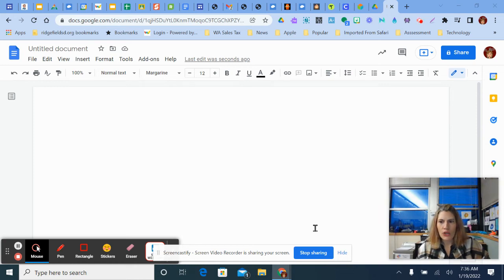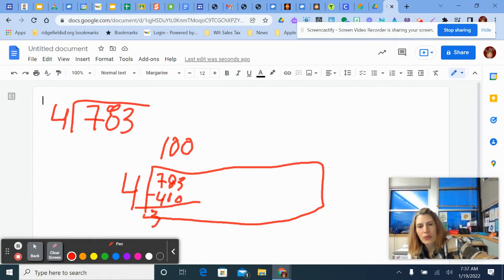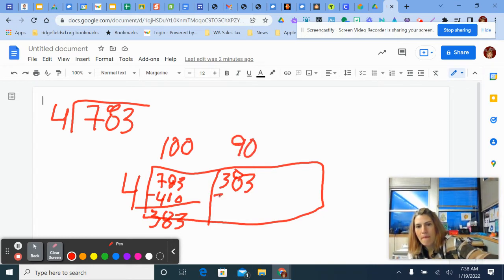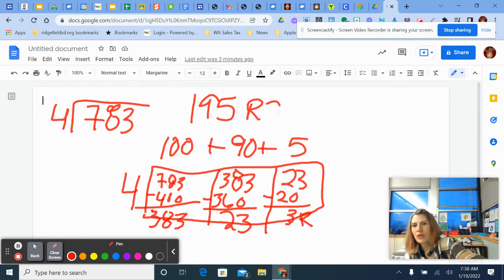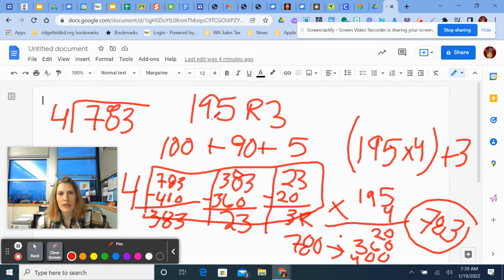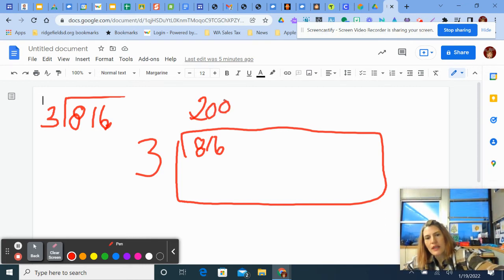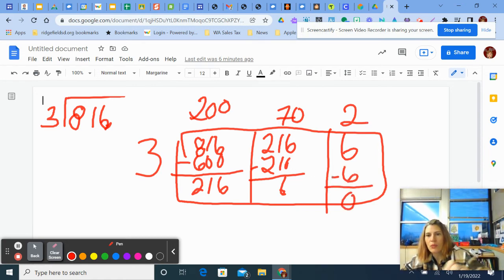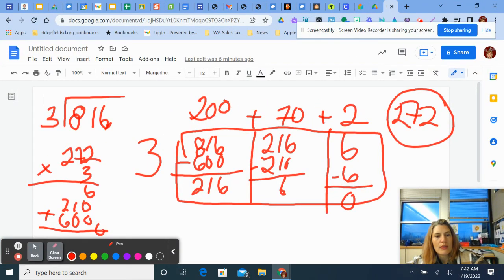Area Model Divsion